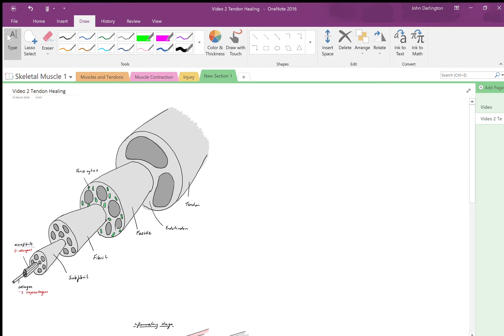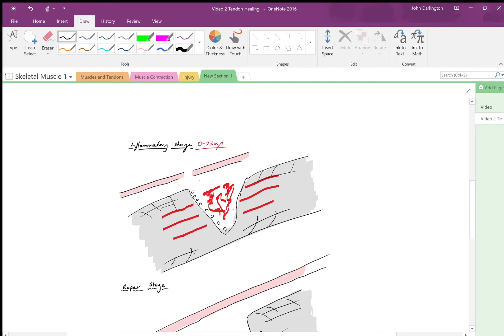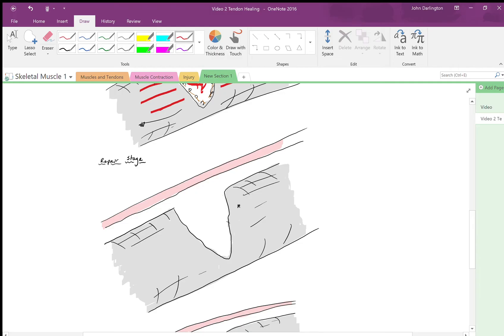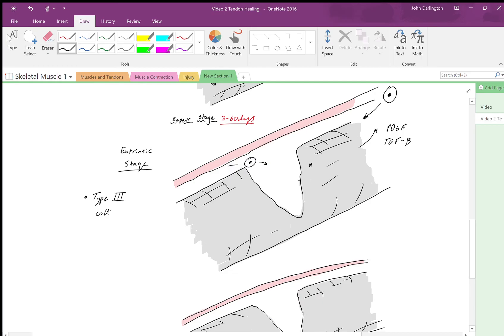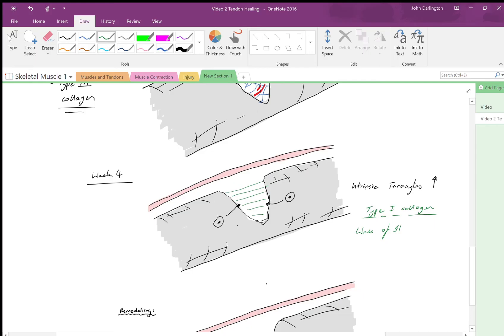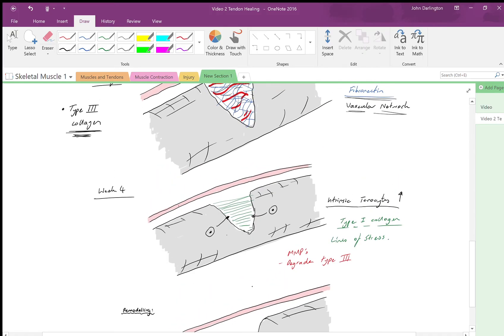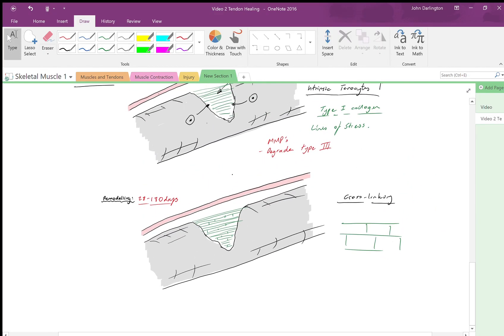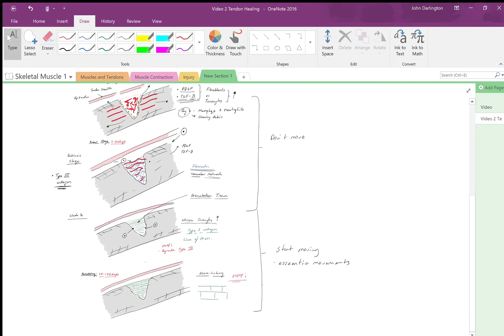Physiology of tendon healing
Physiology of tendon healing explaining the processes through each stage, touching on the cytokines and implications.